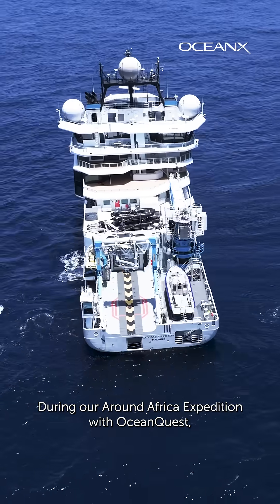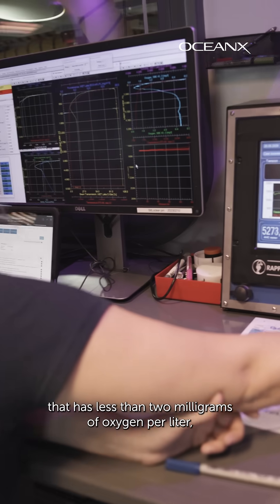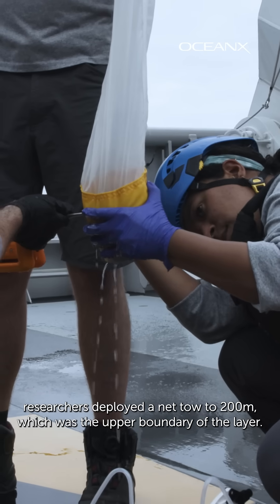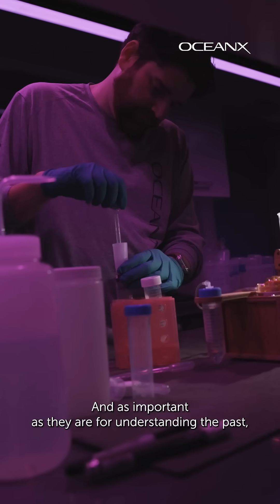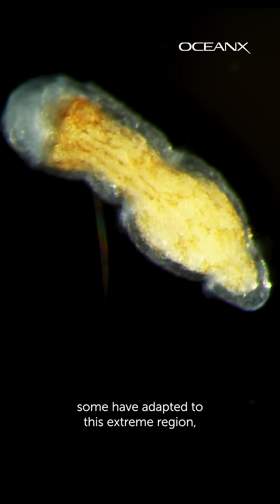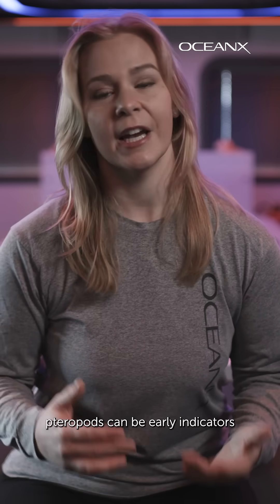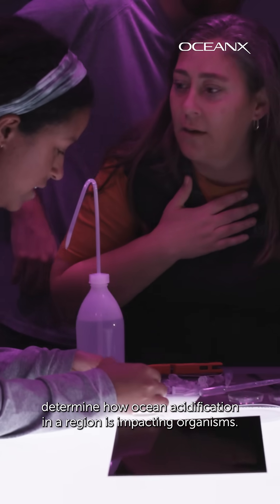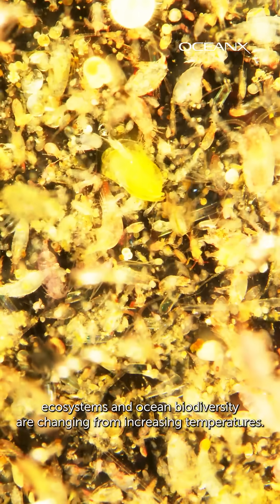What Can Live in an Oxygen Minimum Zone?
During our Around Africa Expedition with OceanQuest, the OceanXplorer passed over an oxygen minimum zone, also known as an OMZ. These extreme zones have very low levels of oxygen, making it a difficult place to sustain marine life, but not impossible for some creatures.

We passed over the zone while we had our Early Career Explorers on board in partnership with POGO (@POGO_Ocean), presenting a great opportunity to utilize the assets on OceanXplorer to learn more about this zone and region.

OMZs naturally occur in the ocean due to many reasons such as upwelling, plankton productivity and distinct stratified layers. However, these zones are becoming more common partly due to rising ocean temperatures, as warm water cannot hold onto as much oxygen as cold water can.

Studying these extreme zones and the life in them is helpful for understanding how marine ecosystems and ocean biodiversity can change in the coming future. They also can give us a snapshot into what our ancient oceans were like before phytoplankton accumulated large amounts of oxygen.